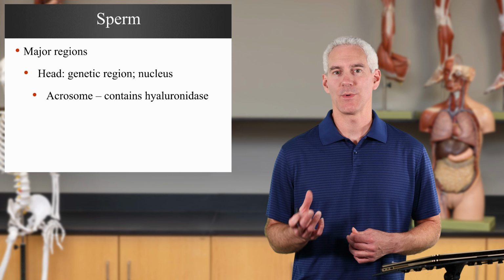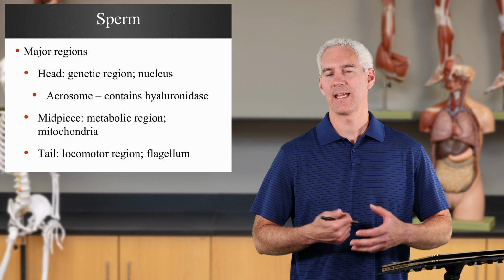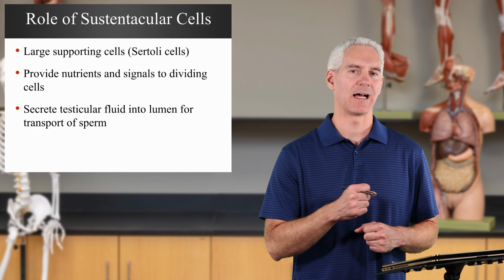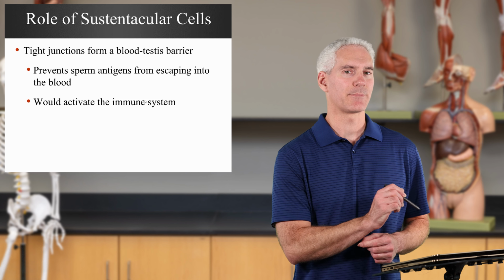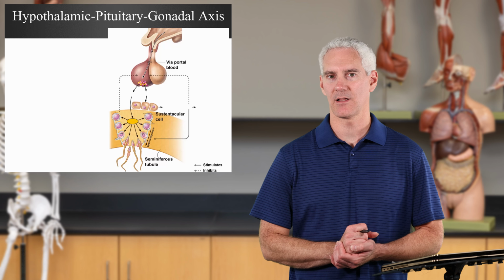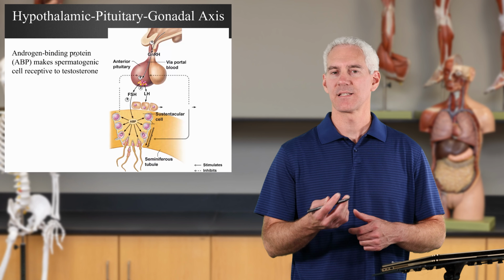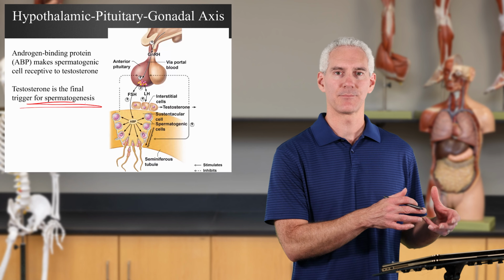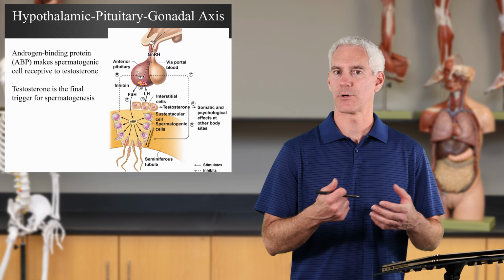Sperm and Hormonal Control of Male Reproduction (Ch27 Reproductive - Slides29-34)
Describing the anatomy of a sperm cell and the role of the sustentacular cells in keeping the sperm safe. Bringing the endocrine system back into the mix with hormonal control of the testes.